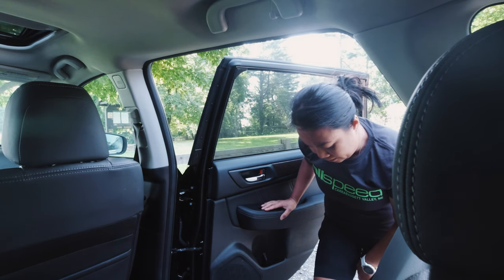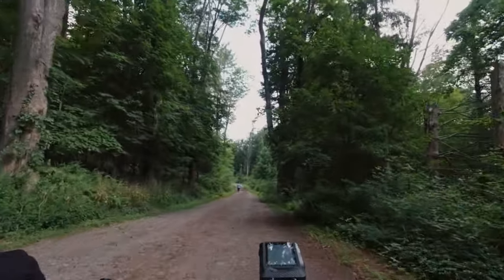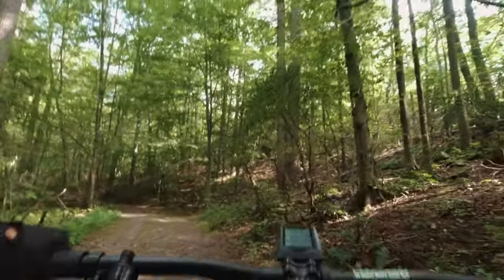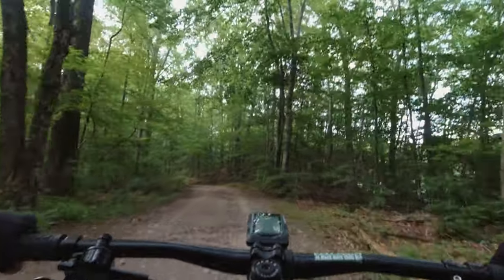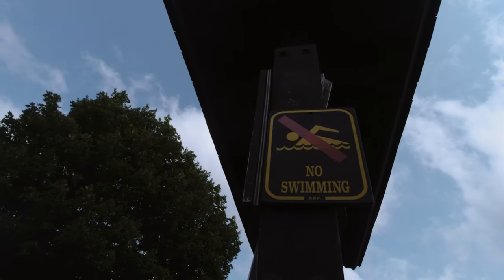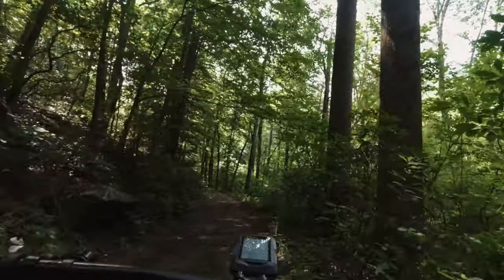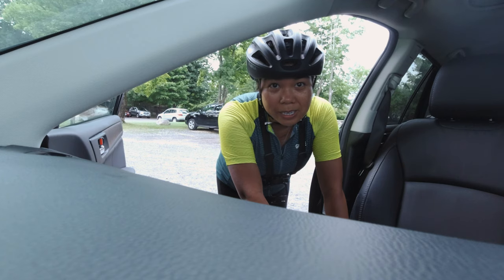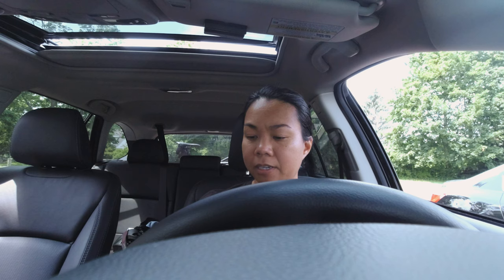I Try to Time Trial an MTB Loop... Four Times! | Huntington State Park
I wanted to trash myself after not having done the 150-mile ride we were supposed to do in Maine. So my solution to this was to ride as hard as I can around a familiar loop around Huntington State Park.

Bottle cage mounting base: shorturl.at/uET26

Bikes in this channel:
Road bike: Men's/Women's Canyon Ultimate Disc 8.0
Mountain bike: Marin Wildcat Trail 5
Indoor: Wahoo Kickr